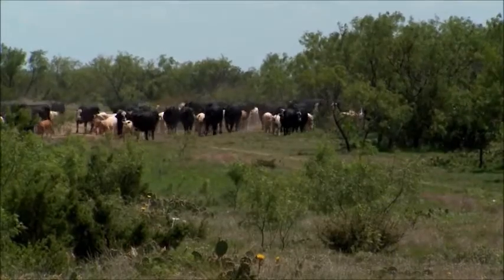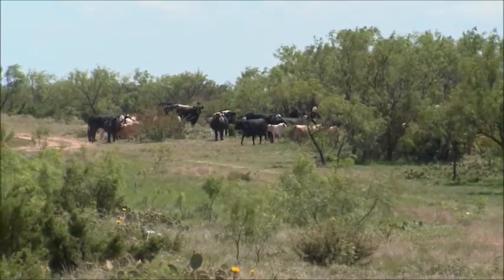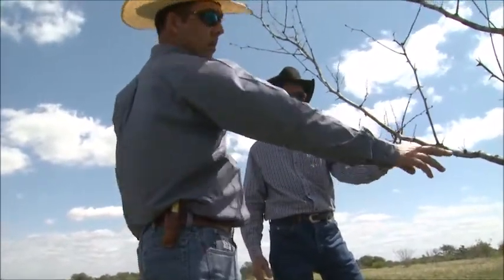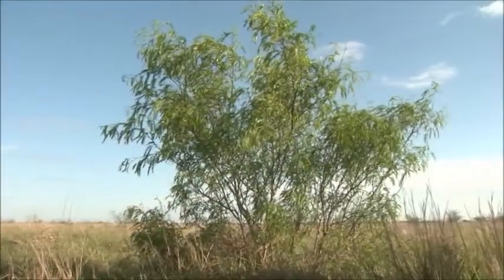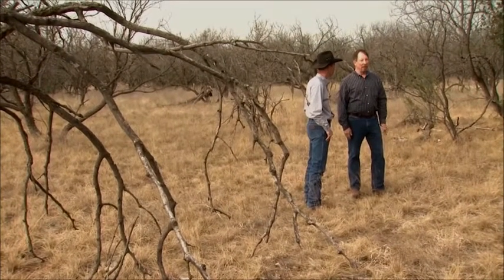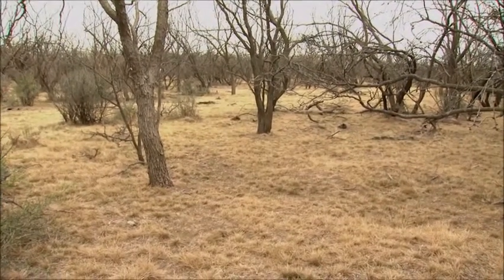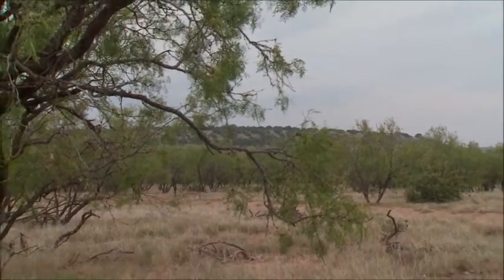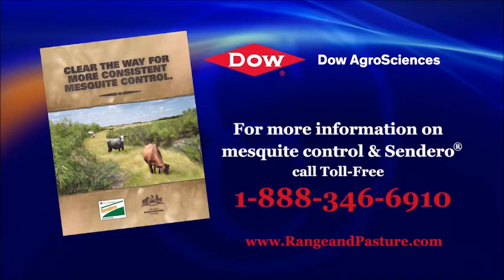Winning the Battle Against Mesquite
A closer look at Sendero, an innovative herbicide that provides greater, more targeted control of mesquite.